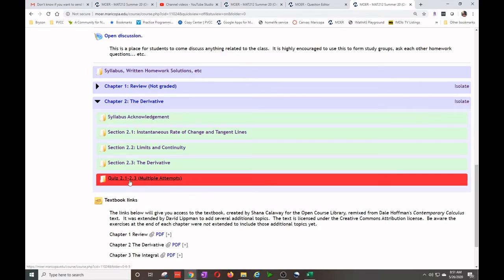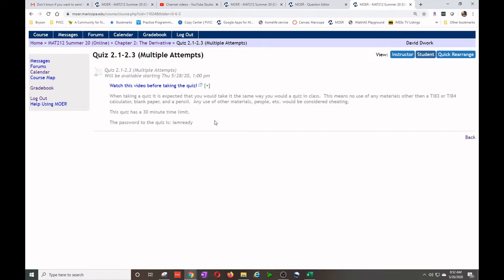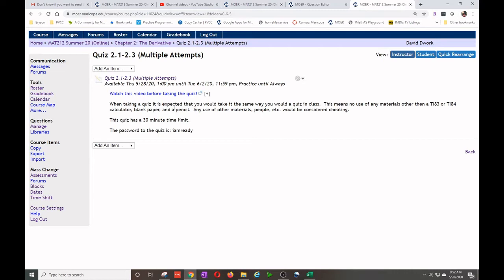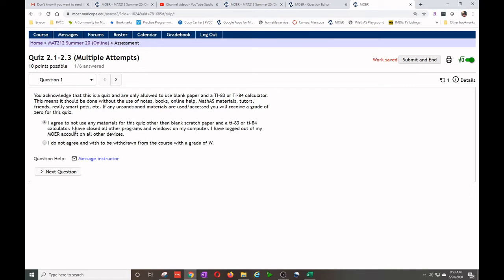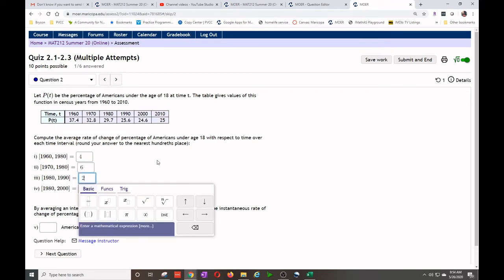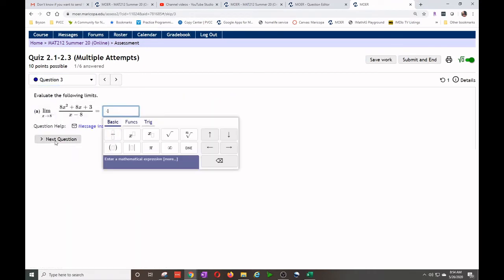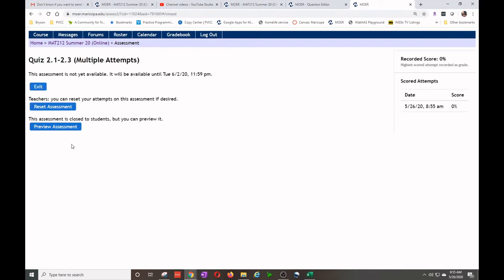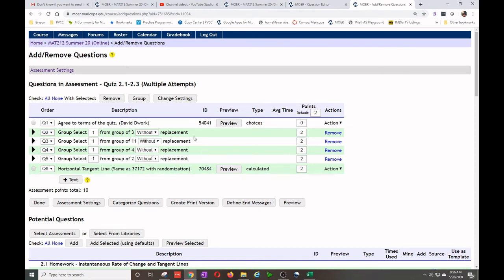MAT212 Quiz #1 (Multiple Attempts)